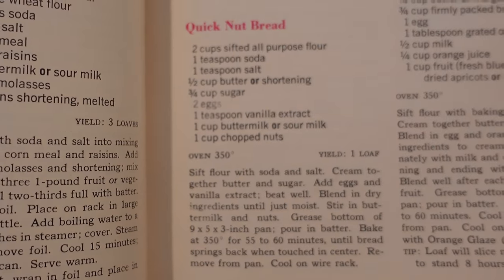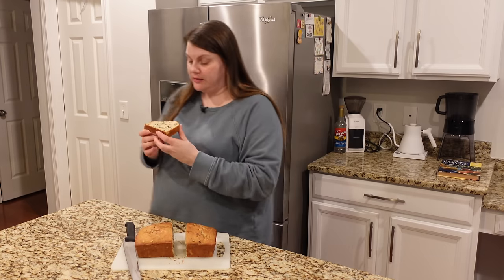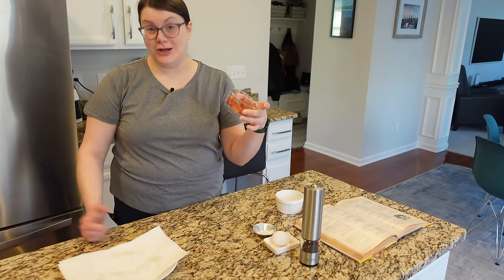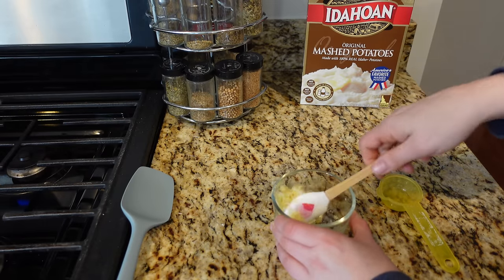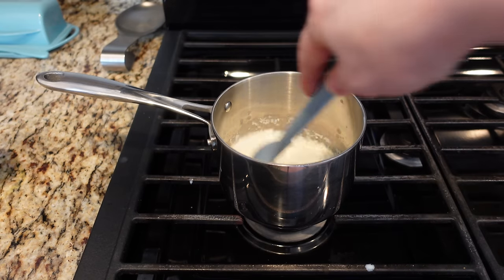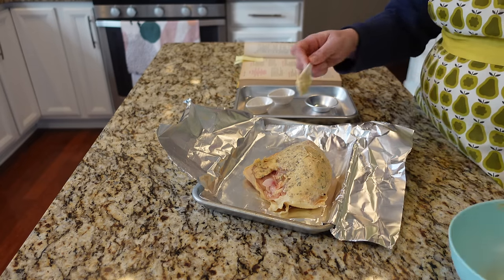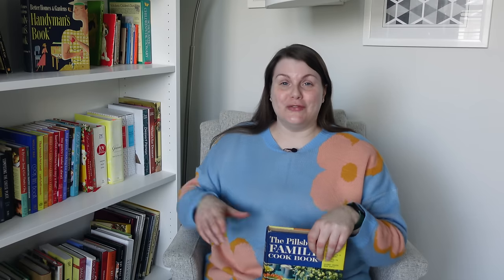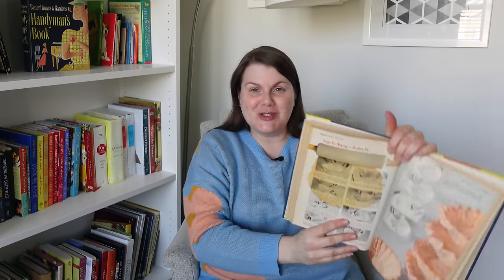A FULL DAY of 1960s Meals 🍽️ vintage meal ideas!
It's time...for a Full Day of 1960s Meals! I'm cooking up breakfast, lunch, and dinner from The Pillsbury Family Cook Book. If you're looking to add some vintage meal ideas to your recipe repertoire, you've come to the right place.

Items from this video:
Pillsbury Family Cookbook
USA Pan 1.25lb loaf pan
Sweese 8oz Ramekins
Joseph Joseph Scoop Colander
Two Way Grater
(Sorry, I couldn't find the exact grater I have from Pampered Chef!)

QUICK NUT BREAD (pg 133)
2c all purpose flour
1tsp baking soda
1tsp salt
1/2c softened butter or shortening
3/4c sugar
2 eggs
1tsp vanilla extract
1c buttermilk
1c chopped nuts

Preheat oven to 350. Sift flour with soda and salt. Cream togethr butter and sugar. Add eggs and vanilla extract; beat well. Blend in dry ingredients until just moist. Stir in buttermilk and nuts. Grease bottom of 9 x 5 x 3 inch pan; pour in batter. Bake at 350 for 55 to 60 minutes, until bread springs back when touched in center. Remove from pan. Cool on wire rack.

EGGS IN A BACON RING (pg 245)
6 slices bacon
6 eggs
salt
pepper

preheat oven to 375. Fry bacon in skillet over low heat; it should not be crisp. Curl each bacon slice around the inside of a custard cup, lean edge down. Break an egg into each cup; add salt and pepper. Bake at 375 for 10 to 15 minutes, until eggs are set and bacon is crisp.

CARROT RAISIN SALAD (pg 414)
2c coarsely grated carrots
1/2c raisins
1/3c mayonnaise
1/4c salted peanuts

Combine ingredients, reserving a few peanuts to sprinkle on top.

HOT DOG S'MORES (pg 284)
1lb frankfurters
2c Pillsbury Mashed Potato Flakes
1Tbsp butter, melted
1 egg, slightly beaten
4 to 5 slices American cheese

Preheat oven to 400. Combine 1/4c potato flakes with butter. Split frankfurters in half lengthwise. Place half of frankfurters on cookie sheet, cut side up, with sides touching. Prepare 4 servings mashed potatoes as directed on package, decreasing water to 3/4c. Add egg. Spread potatoes over frankfurters; top with 2 or 3 slices of cheese. Cover with remaining frankfurters. Top with remaining cheese and sprinkle with buttered potato flakes. Secure with wooden picks. Bake at 400 for 15 to 20 minutes until golden brown.

CHICKEN BREASTS IN FOIL (pg 496)
1/2c butter, softened
1/4c chopped chives
1/2tsp paprika
2tsp salt
1/8tsp pepper
6 whole chicken breasts (bone in)
heavy foil

Blend butter with seasonings. Place chicken breasts on individual pieces of heavy foil. Top with butter mixture. Fold edges of foil and seal tightly. Bake at 350 for 1 hour, or place on grill 6 inches above hot coals for 1 hour, turning once. Serve hot in foil packets.

SAVORY GREEN BEANS ( pg 455)
1lb can green beans
1Tbsp butter
1tsp vinegar
2 to 3 Tbsp grated parmesan cheese
1c garlic croutons

Heat beans in saucepan; drain well. Add butter. Place in shallow serving dish. Sprinkle with vinegar. Toss with cheese and croutons. Serve immediately.
Timestamps
0:00 intro
1:07 Quick Nut Bread
6:43 Breakfast - Eggs in a Bacon Ring
13:56 Lunch - Carrot Raisin Salad & Hot Dog S'mores
22:18 Dinner - Chicken Breasts in Foil & Savory Green Beans
30:20 Book Chat - The Pillsbury Family Cook Book (1963)

MY FAV KITCHEN GEAR - seriously, I use this stuff ALL the time:
- Twist Whisk
- 1/4 Sheet Pans (to hold my prepped ingredients!)